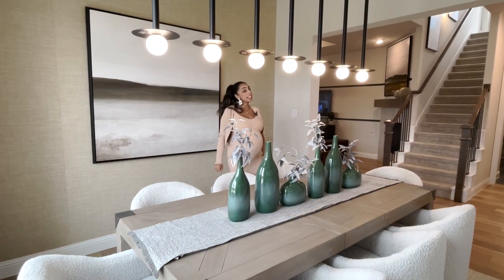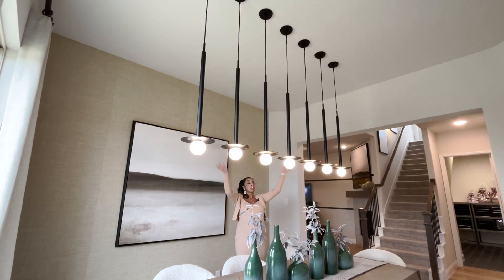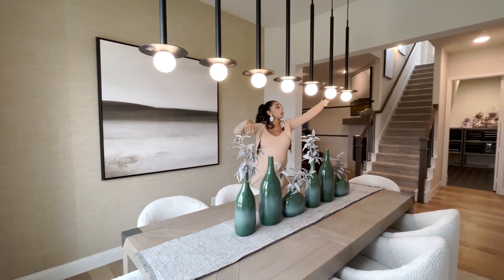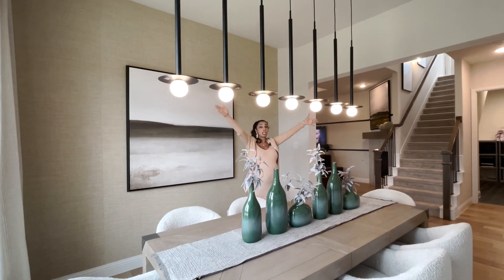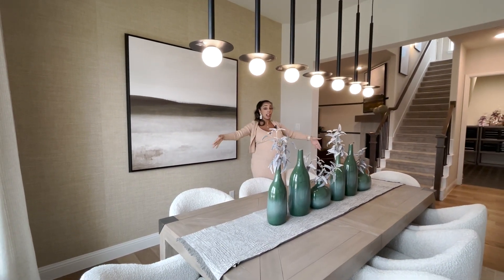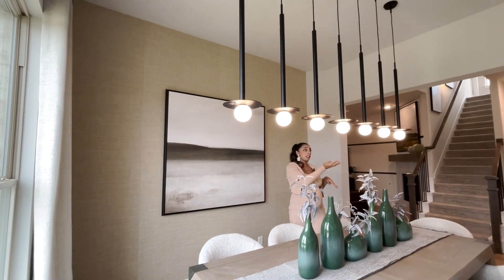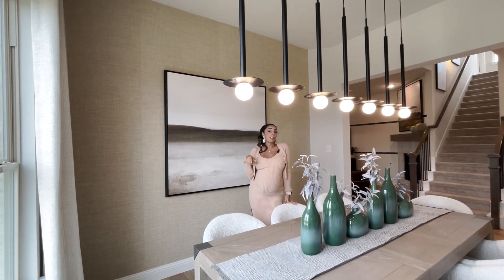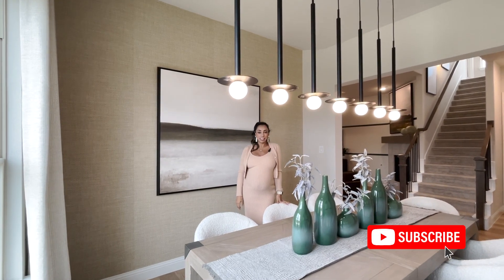Fancy Fridays with Nancy Messiha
It's Fancy Fridays with me, Fancy Nancy!   Today I want to show you a beautiful dining room with some amazing lighting!   Instead of one large light, this dining room has individual pendant lightings.  You can create different dimensions by hanging them at different links.  This is an inexpensive way to update your spacing since there are individual pendants.  Let me know what you think, and remember to LIVE...JUST FANCIER!!!

MY FAVORITES FROM AMAZON